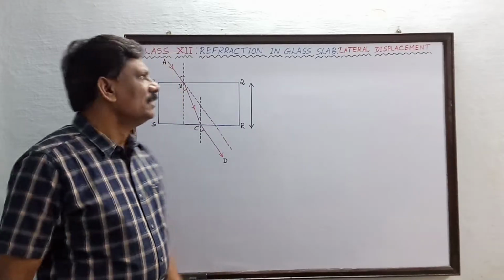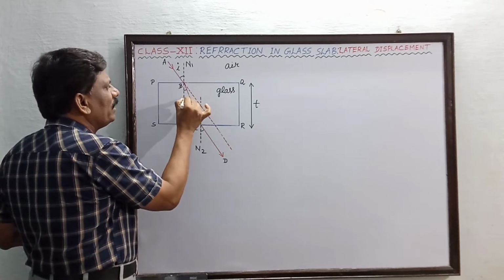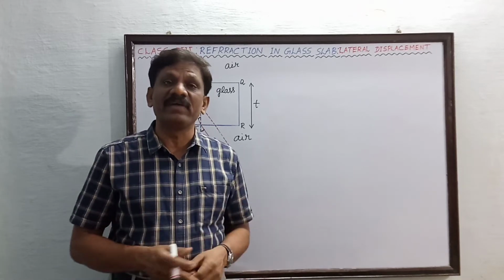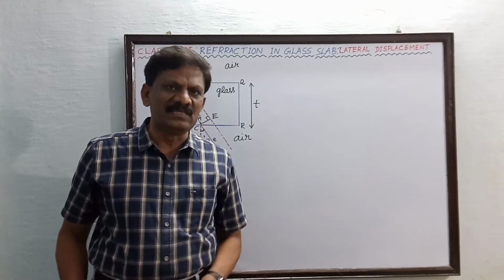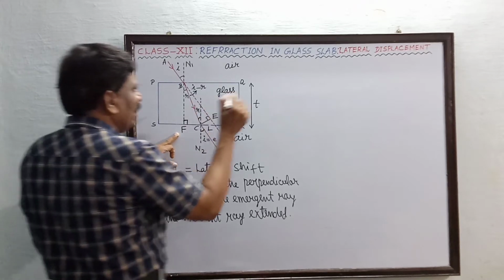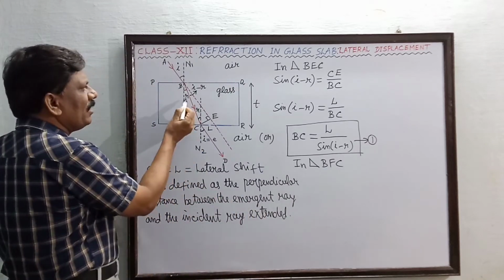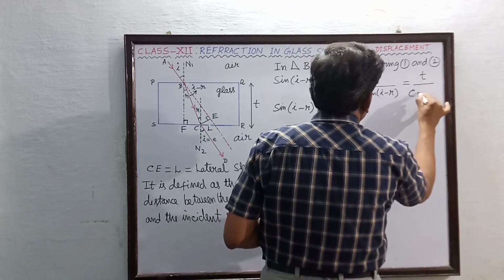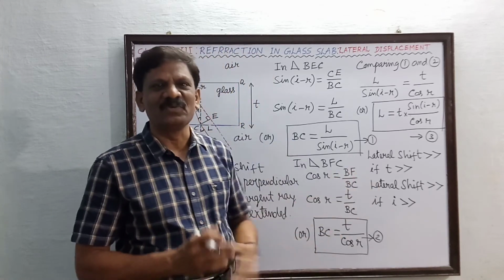Class XII : Refraction in a glass slab and Lateral Shift | RAY OPTICS | CBSE / TamilNadu Stateboard